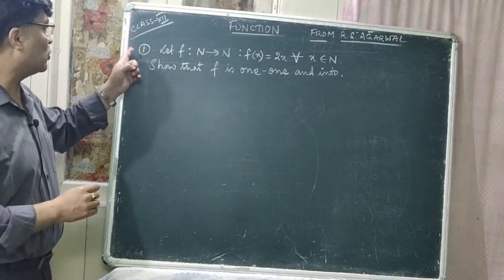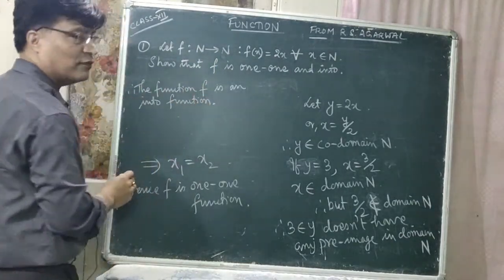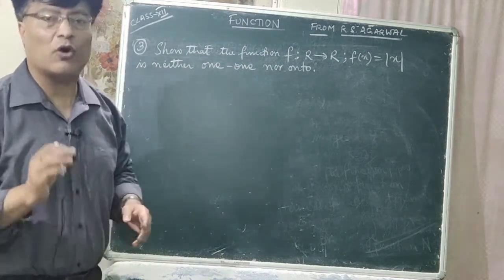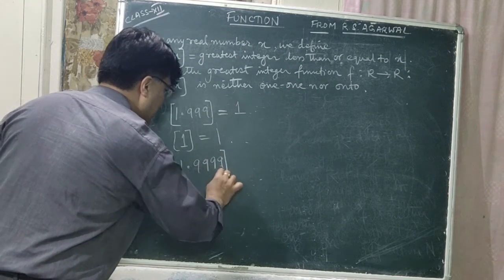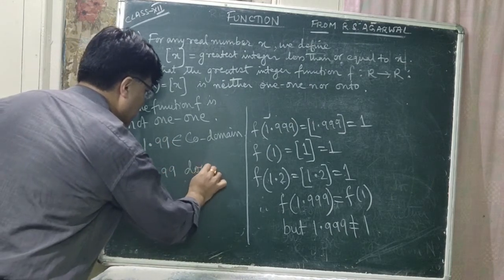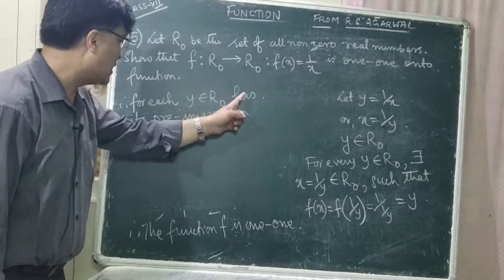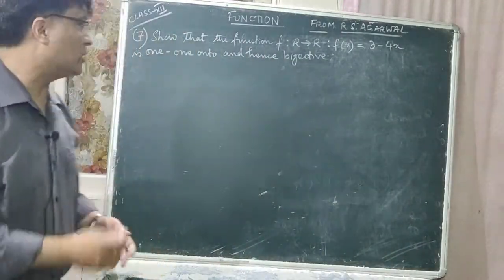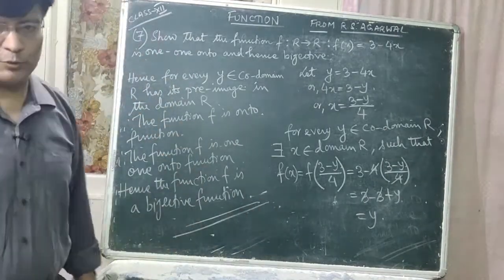Class XII Maths, Part-8, Topic-"Relation and Function", by Sailendra Pradhan, PRHS Kurseong.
Problems done on different types of Functions from the book "Senior Secondary School Mathematics For Class XII" By R. S. Agarwal.